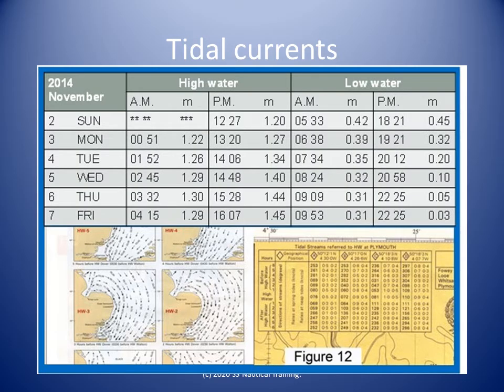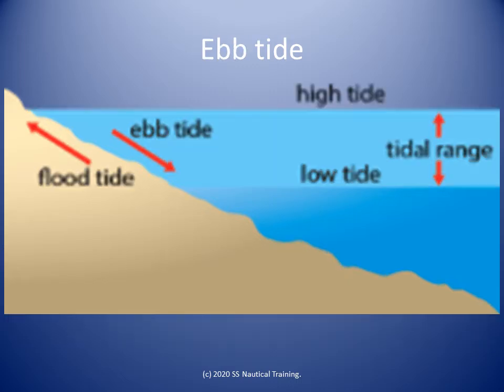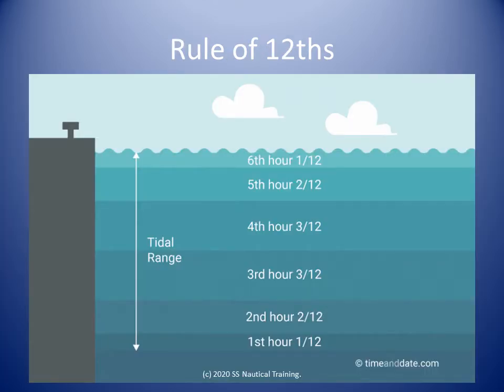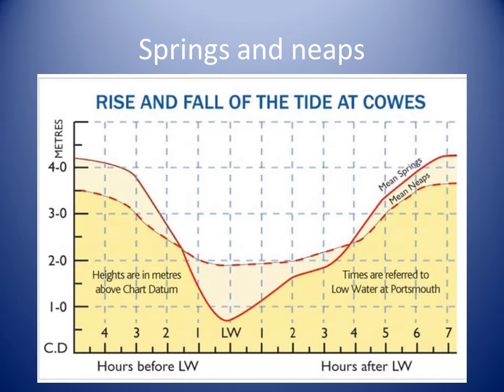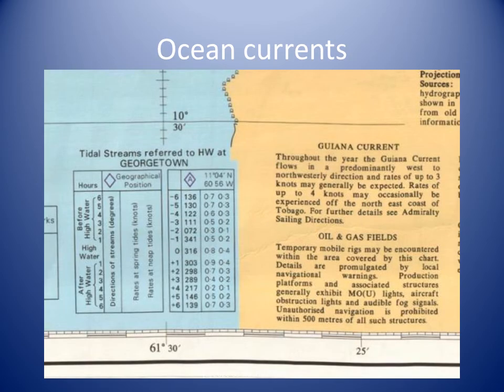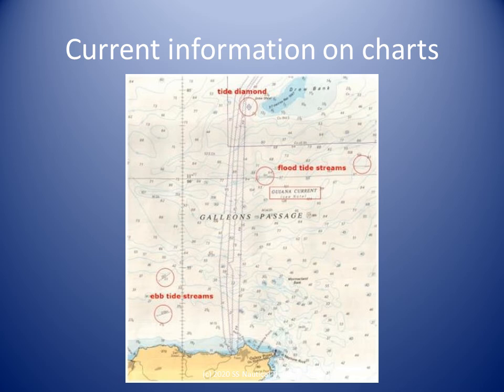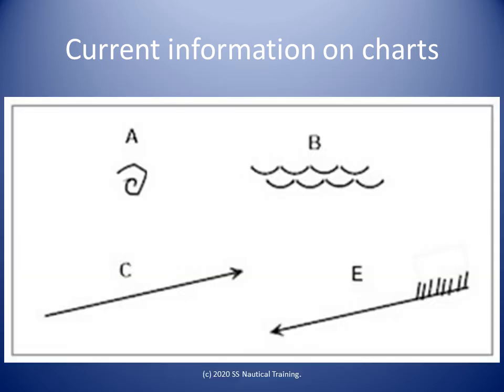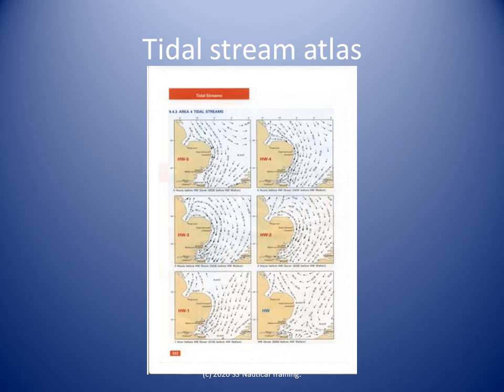Introduction to Tidal Current VO TTNVQ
Essential Navigation and Seamanship is for novice seafarers to start building their nautical skills for enjoyment and for careers related to boats and ships. This lesson introduces learners to the horizontal flow of water that can affect the boat, current, and how it relates to the vertical rise and fall of tide.